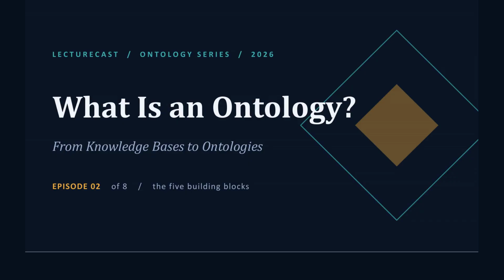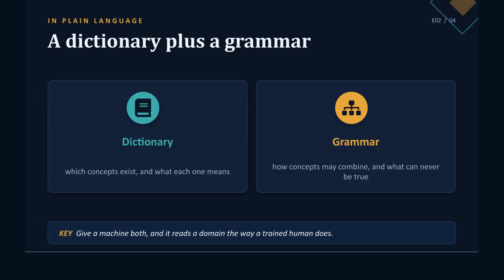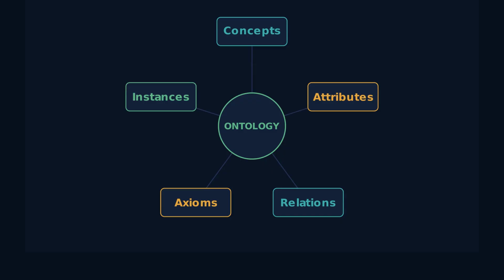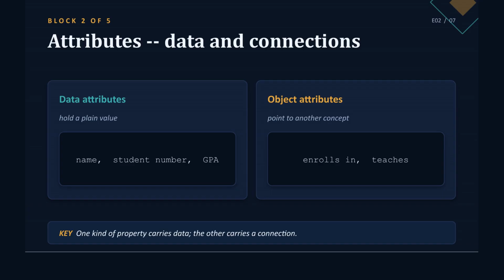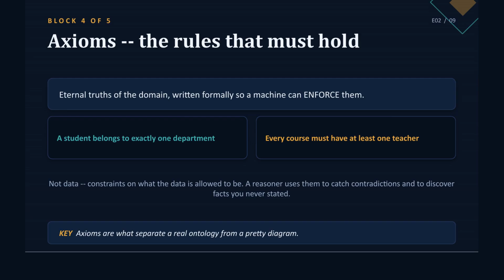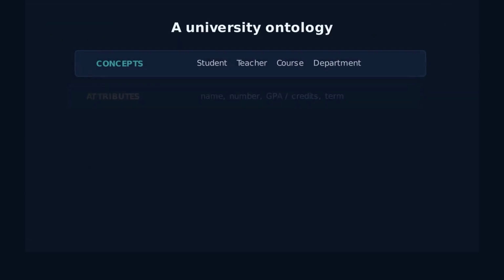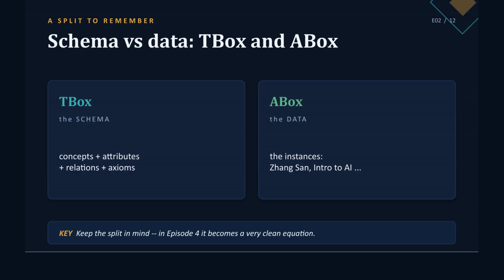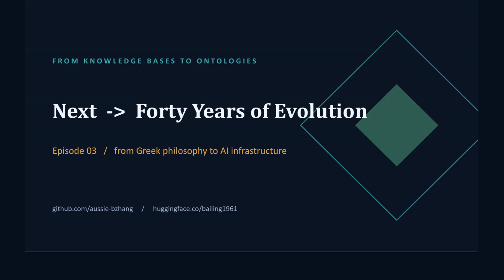E2 What Is an Ontology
Episode 2 – What Is an Ontology? | The Five Building Blocks

This episode turns the idea of an ontology from an abstract slogan into a precise, working definition. Starting from Gruber’s classic formulation—“a formal, explicit specification of a shared conceptualization”—we break it down word by word and translate it into a practical mental model.

We then introduce the five core building blocks of any ontology: concepts, attributes, relations, axioms, and instances. Using a university example, we show how these pieces combine into a complete machine-readable representation of a domain, and how they separate schema (TBox) from data (ABox).

By the end, an ontology is no longer abstract theory—it becomes a structured, executable map of meaning that underpins knowledge graphs and modern AI systems.